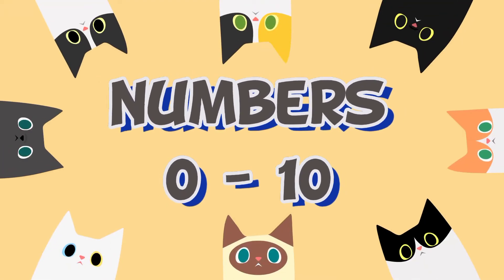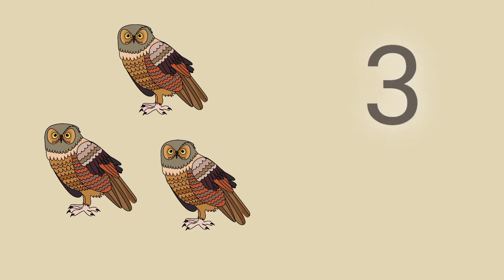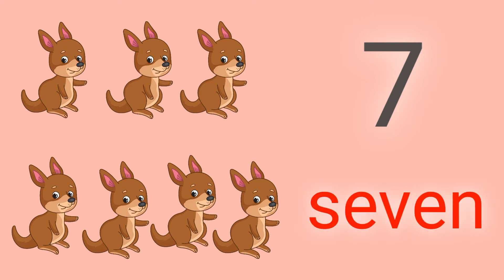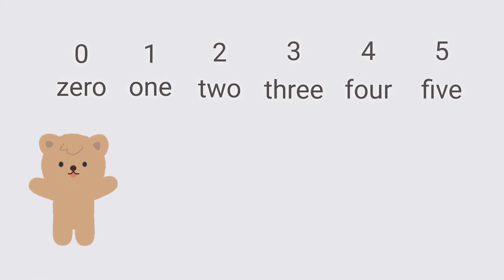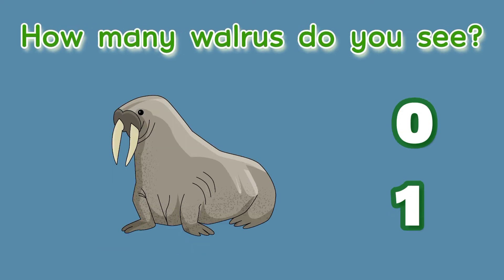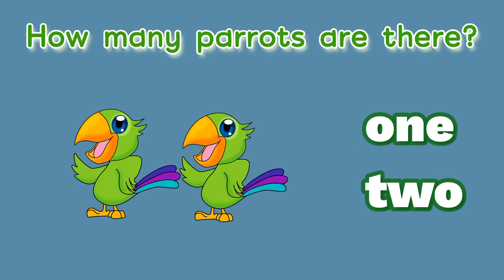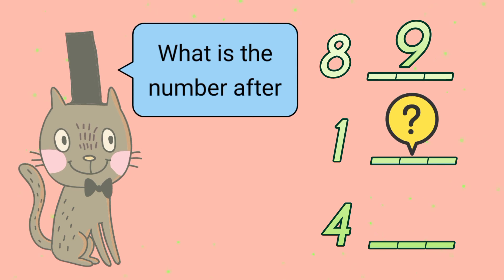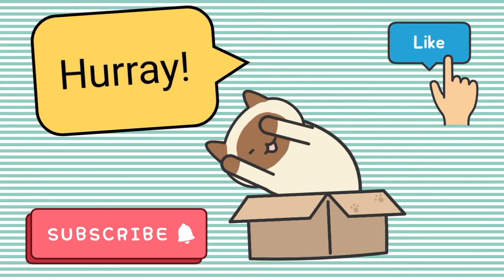0-10 Numerals and Number Words | Ordering of Numbers | Kinder Math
Math lesson for Kindergarten  - numerals and number words, 0 to 10. It also teaches the correct order of numbers.